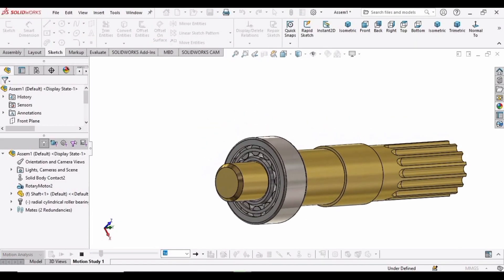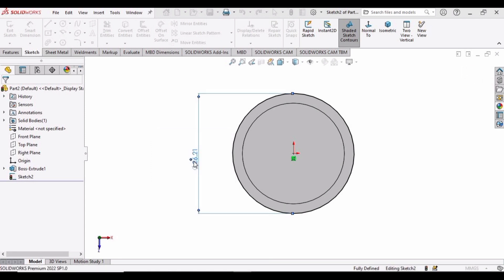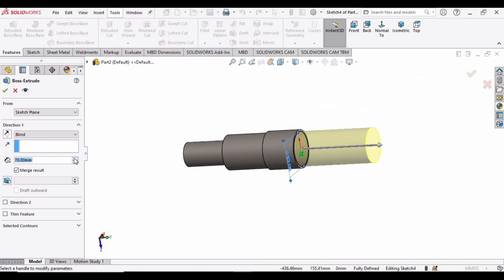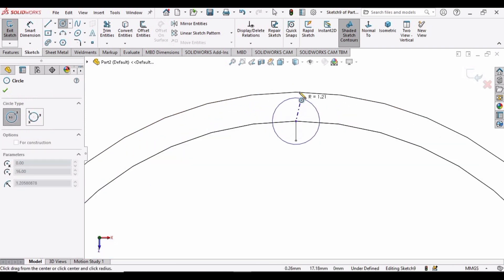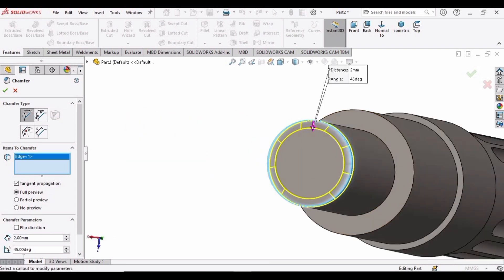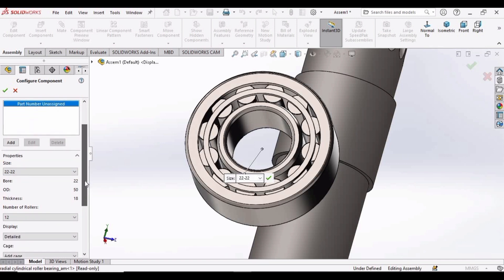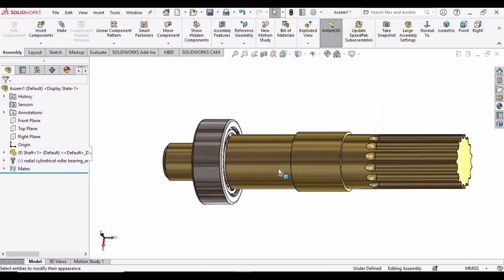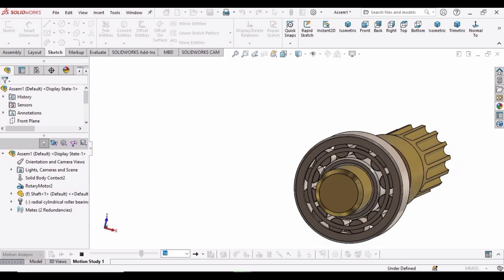3D CAD of Spline Shaft and Roller Bearing in solidworks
This solidworks tutorial is about designing spline shaft and the Roller bearing in Solid Works. The Roller bearing has Rolling elements which are used to eliminate the friction while in motion.

This solidworks tutorial will mechanical engineers to design the shafts on solidworks. Design of machine elements is very import thing to learn for mechanical engineers.

The purpose of a spline shaft is to transmit torque and rotational motion between two connected components accurately and efficiently.

The purpose of a roller bearing is to reduce friction and enable smooth rotation of shafts or moving parts in machinery.